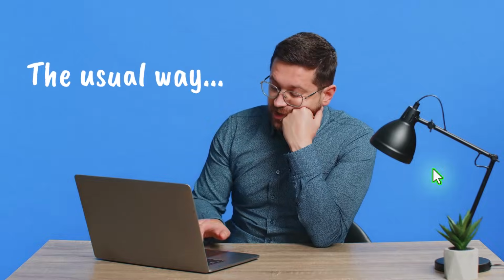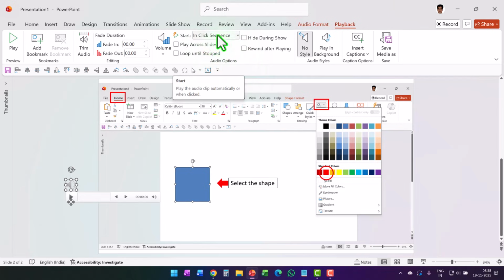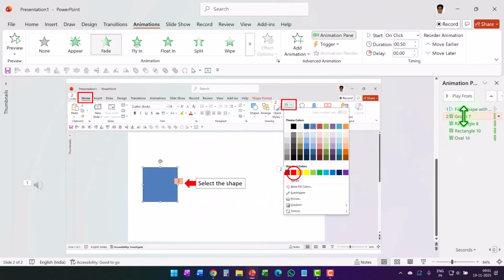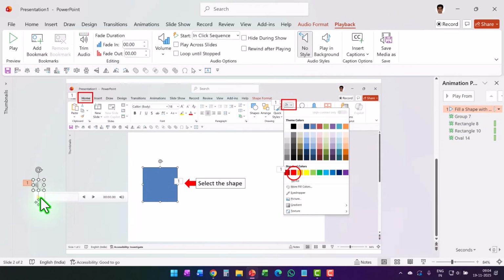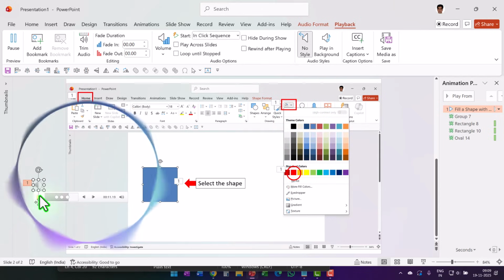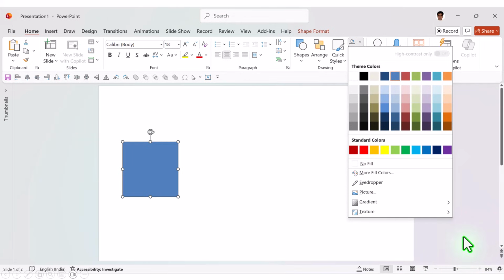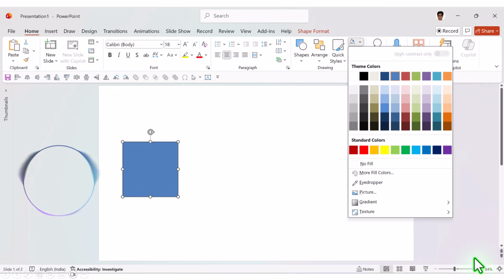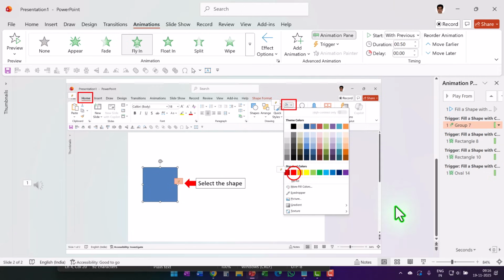Fix Timing Issues: Sync Audio and Animations Easily in PowerPoint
00:00 The problem with syncing audio
03:08 How to use Bookmarks

Mike for recording: Boya Omnidirectional Lavalier Condenser
Webcam for video: Insta360 Linc 2C
PowerPoint Version: Office 365